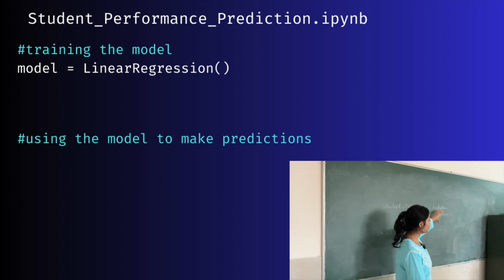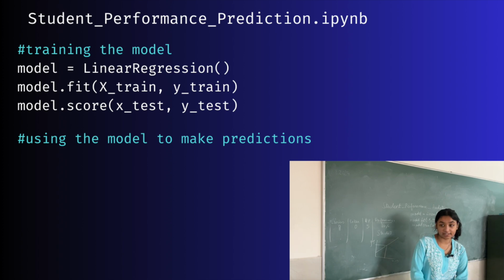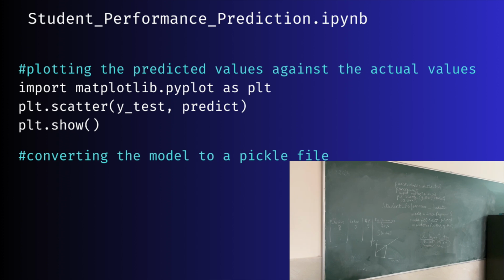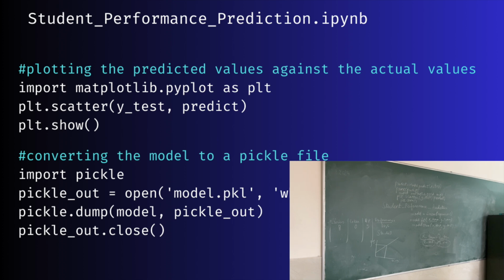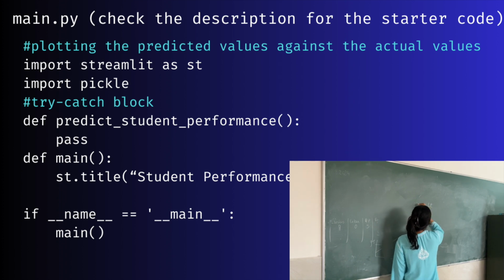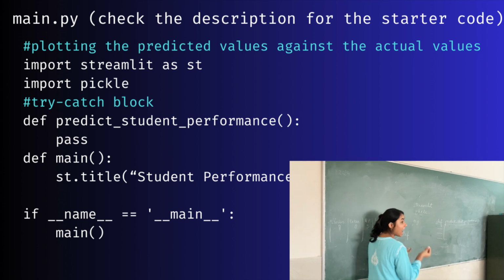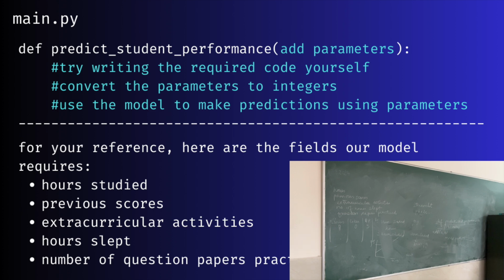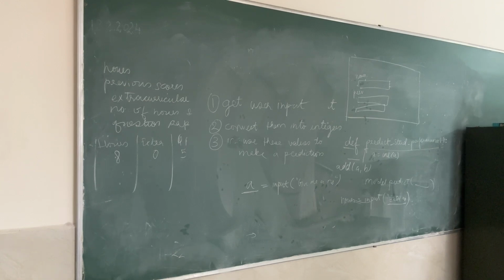Finishing off the Student Prediction Model: Training, Fitting & Testing| Day 9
Day 9 of our Hands-On Machine Learning and Artificial Intelligence workshop with a special focus on careers in Computer Science counselling for children with no knowledge or prior experience with computers.

In today's class, the students work to complete the Student Performance Prediction System by training and fitting the data to the Linear Regression model. Additionally, they test the model using model.score() function and through plotting the prediction values against the actual values, finding an accuracy of 98.8%

Here's the link to the google colab notebook with all the code shown in the video along with detailed explanation